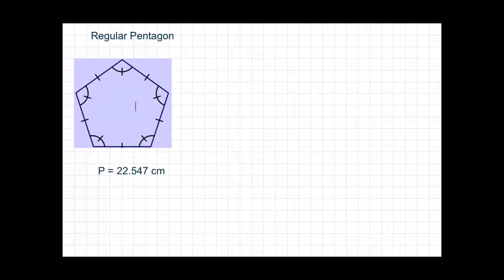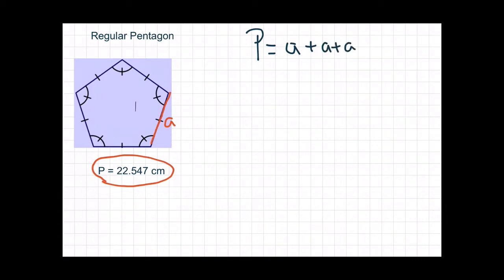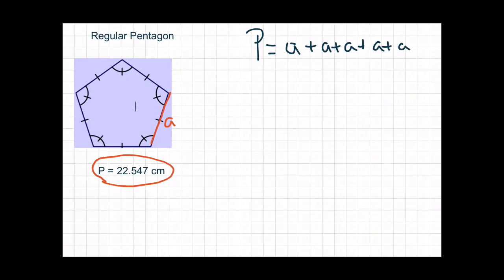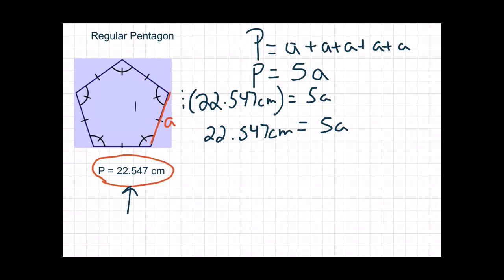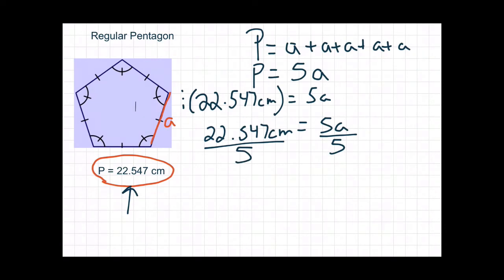Calculating The Missing Side Of A Pentagon